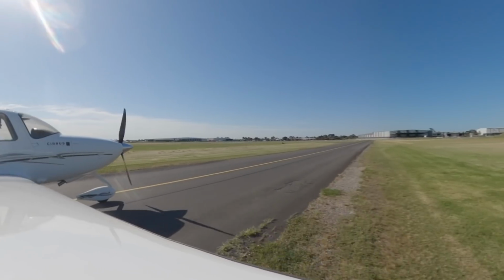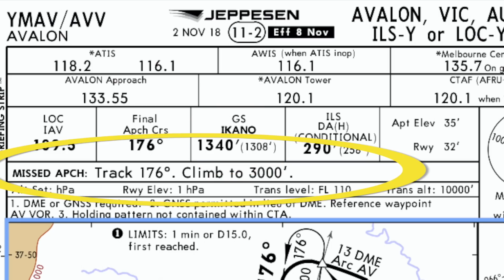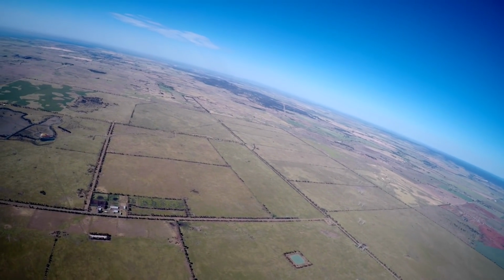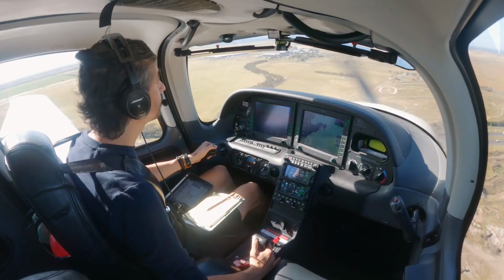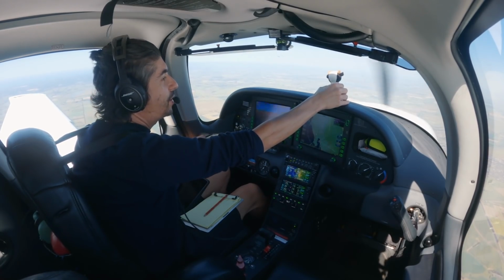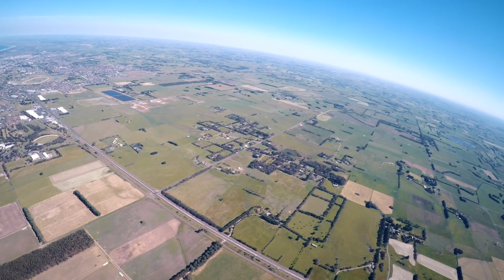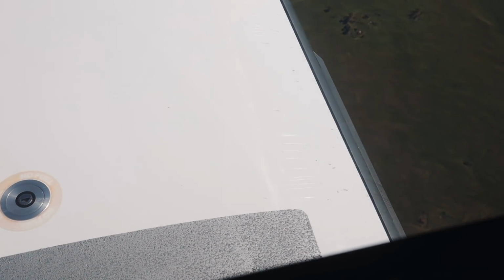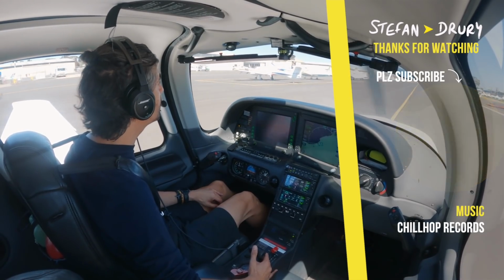Rusty instrument approaches after a break from flying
IFR flight in a Cirrus SR22. Hear ATC calls and see inside a busy cockpit avoiding traffic, flying an ILS approach at Avalon Airport, then an RNAV approach at Warrnambool Airport before flying back to Moorabbin. Hear IFR (Instrument Flight Rules) radio calls and watch some of my procedures.

Aircraft is VH-EYZ a Cirrus SR22 flying from Moorabbin Airport (YMMB) to Avalon Airport (YMAV), Warrnambool Airport (YWBL) and returning to Moorabbin under the Instrument Flight Rules.

✈️ GET EXCLUSIVE FLYING CONTENT ✈️
Great if you're a student pilot or just want more detail on the flying side of this channel: